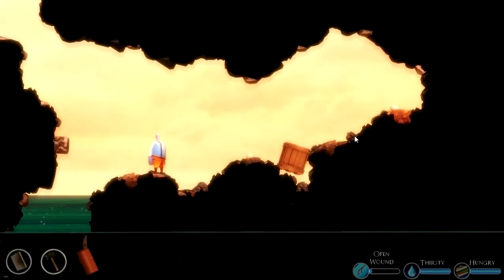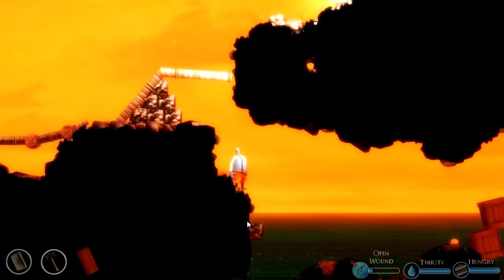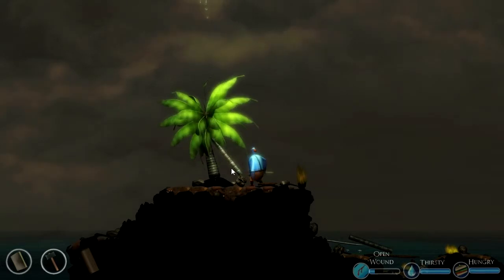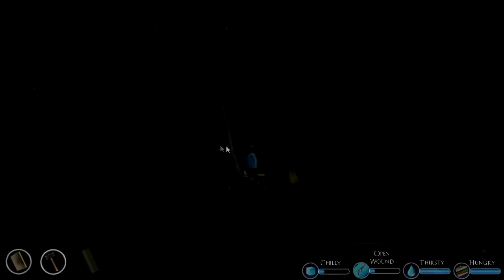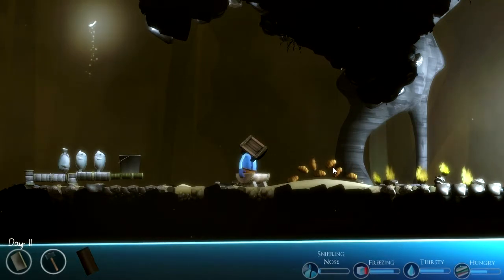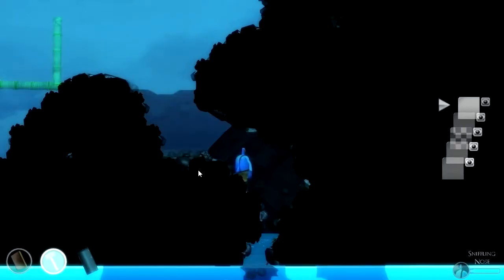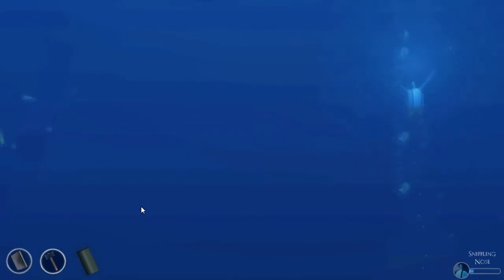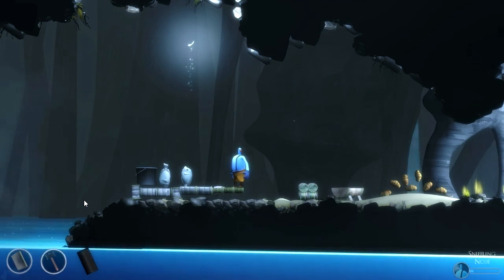Under The Ocean Episode 5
Falling in love with this game, but there are some bugs to be worked out. Defiantly want to make a longer Let's Play in a few updates.